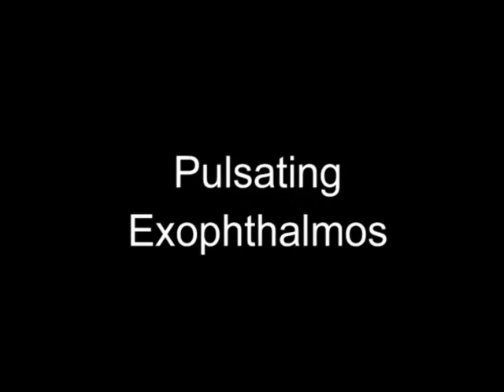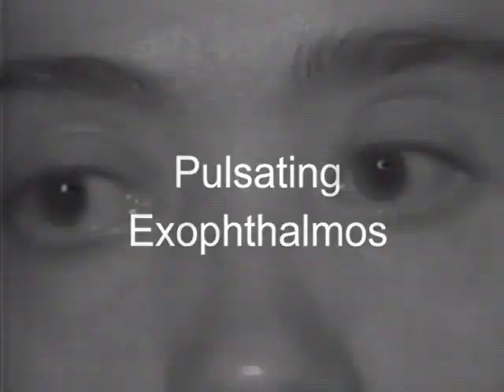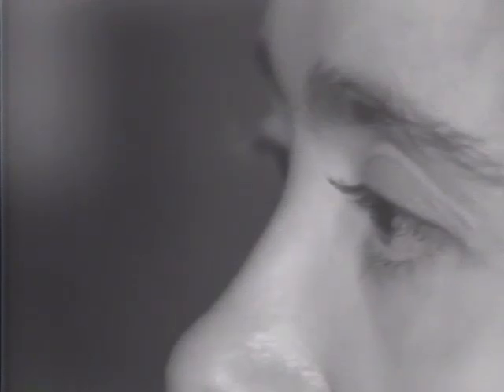Pulsating Exophthalmos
Example of a patient with neurofibromatosis with an absent sphenoid wing. Shows left eye pulsating back and forth with the pulse from front and side views.